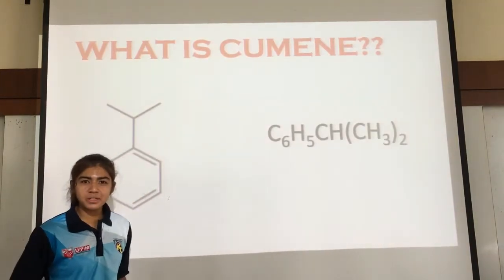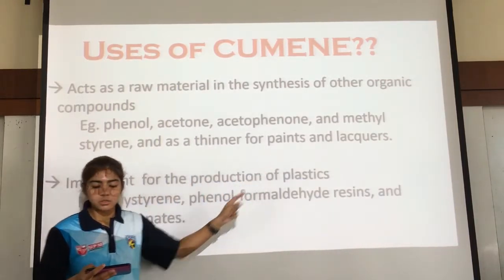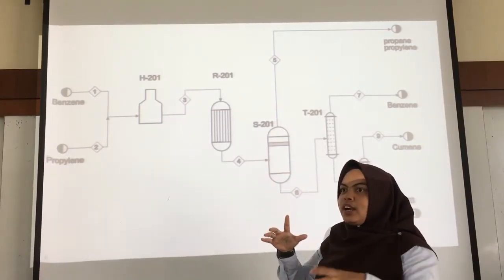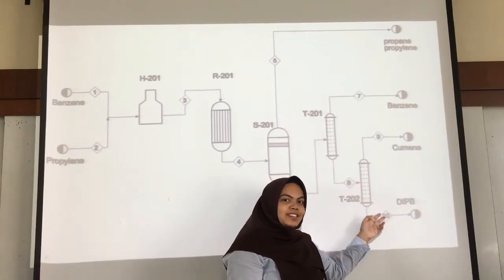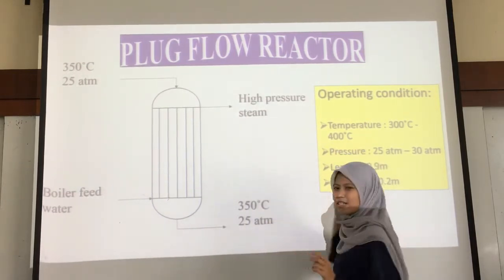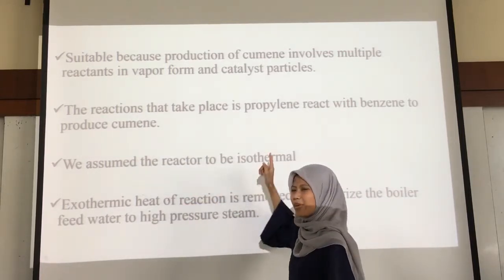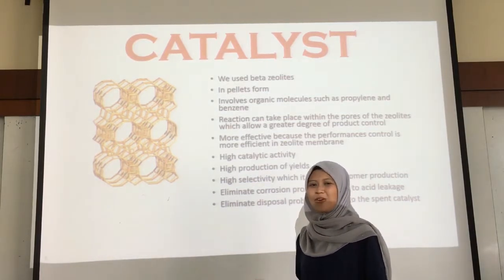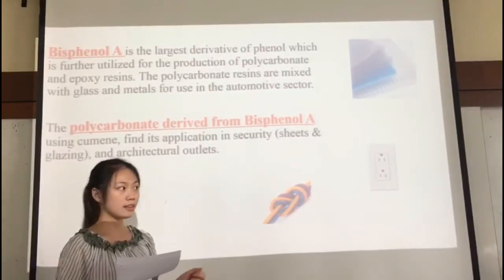CUMENE PRODUCTION BY GROUP D